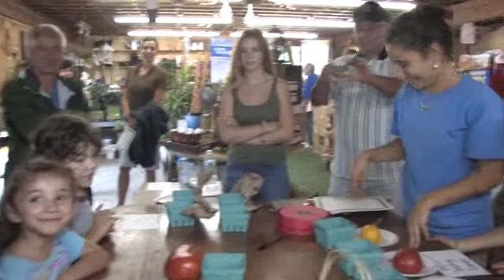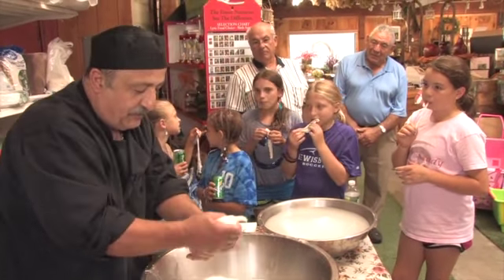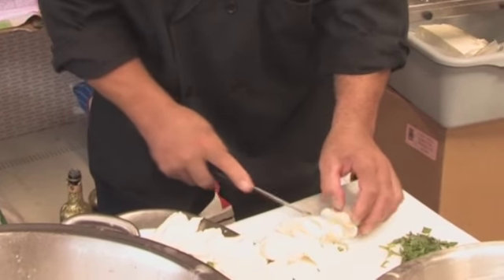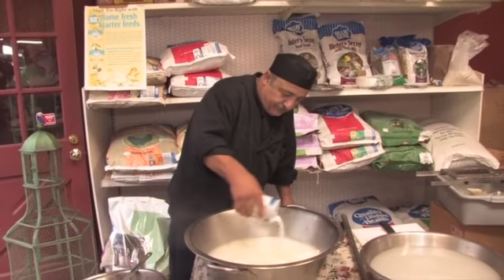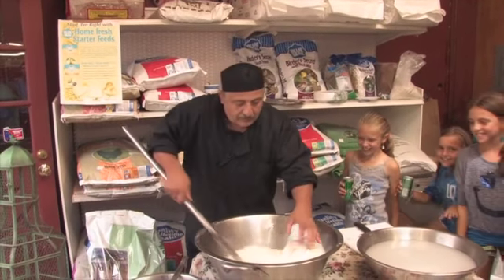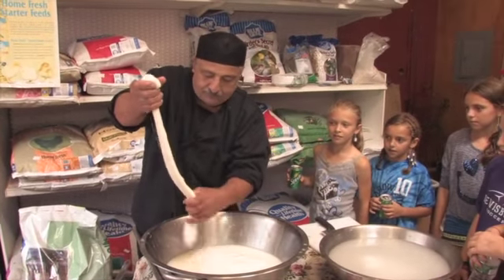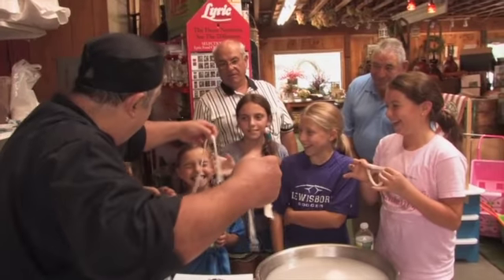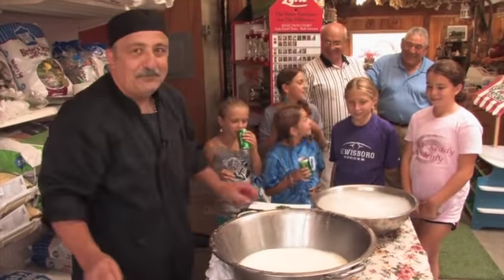Learn How to Make Fresh Mozzarella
Award winning chef Angelo Competiello, from  A&S Marketplace, Mt. Kisco NY teaches you how to make mouth watering fresh mozzarella at Copia Home and Garden's annual Tomato Harvest Festival